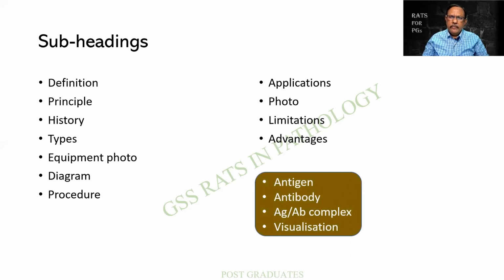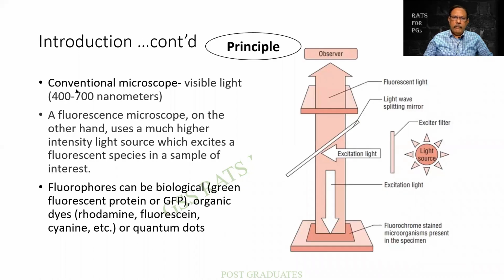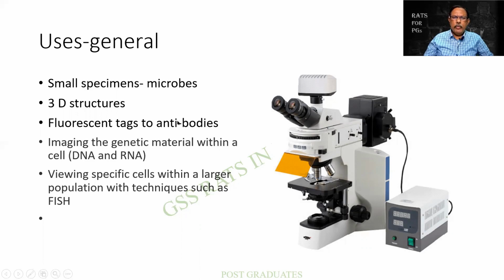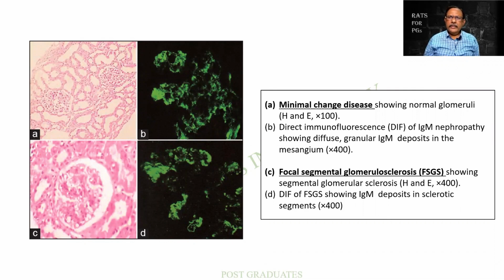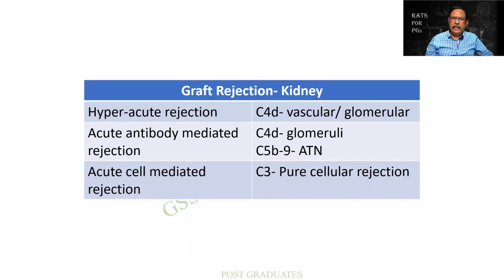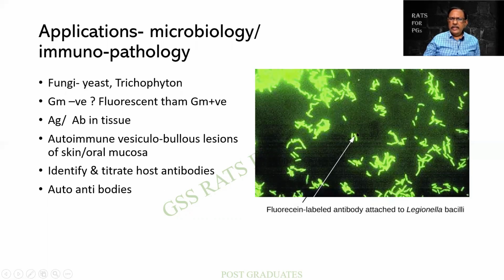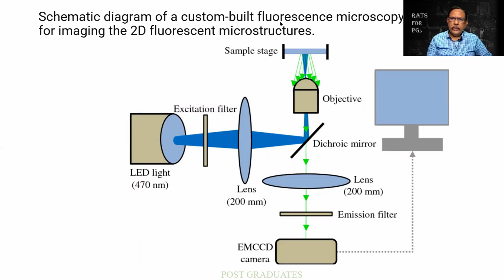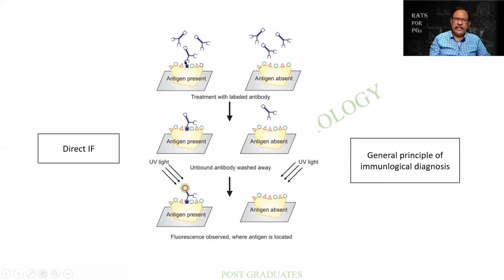Immunofluorescence | PG | MD Pathology | techniques RATS | SRM | Dr GSS | University questions!!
Exam revision- post graduates